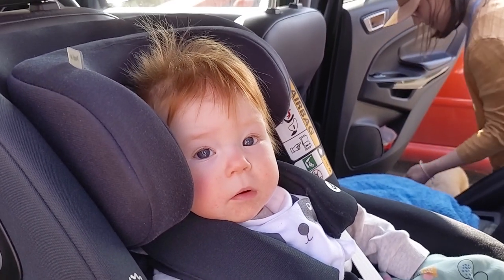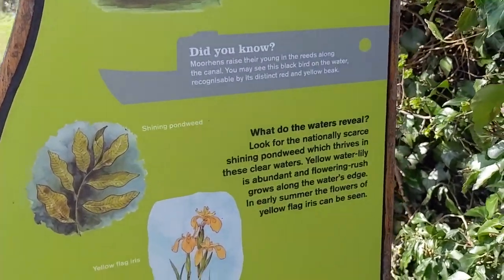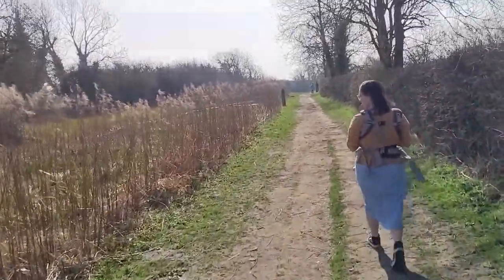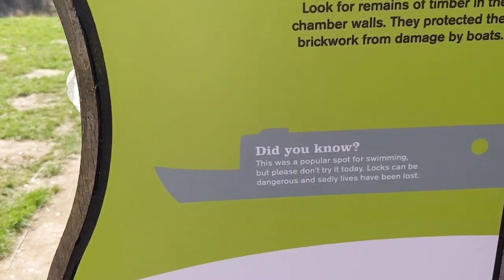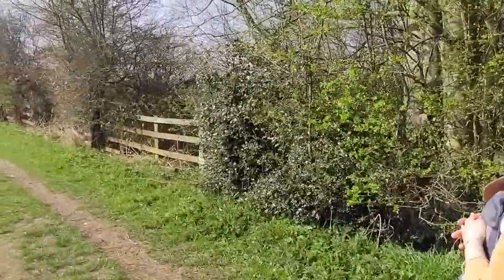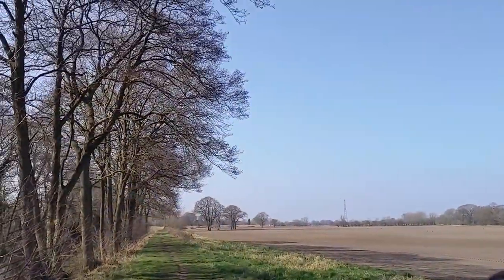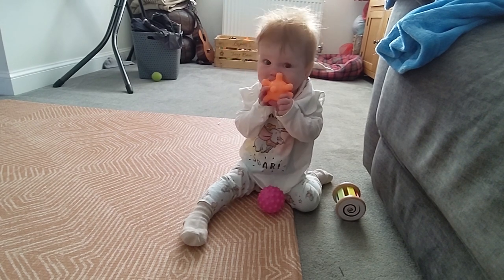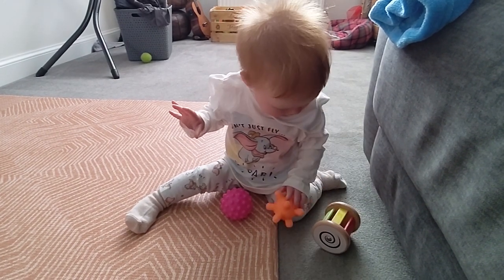A Sunny Spring Day Walk down Pocklington Canal | TeamPhoebe Vlog